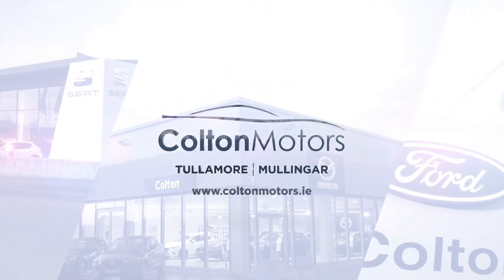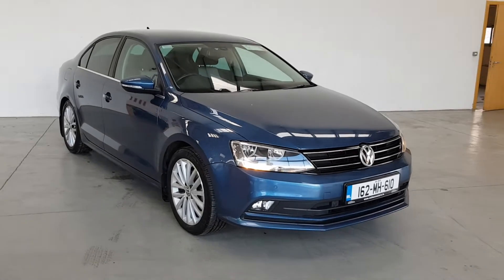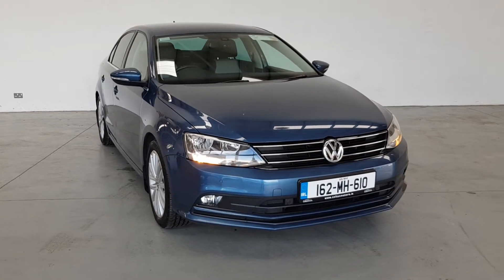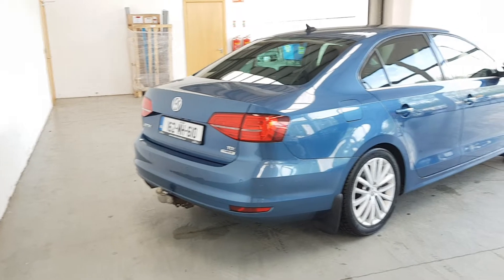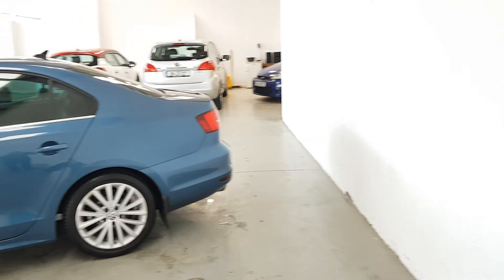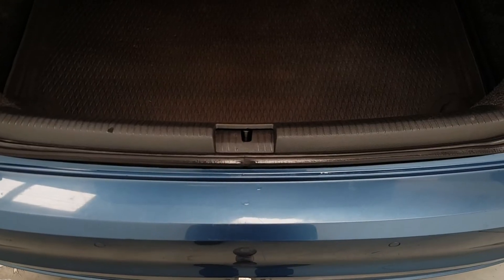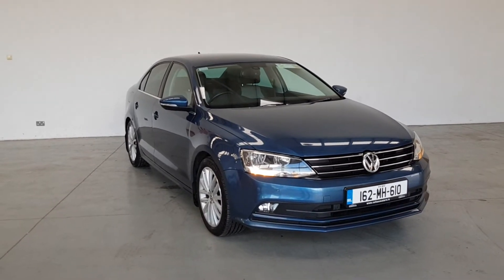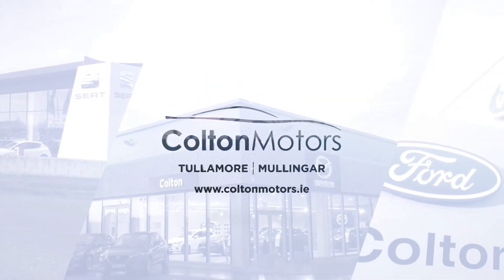Colton Motors Mullingar - 162MH610 - 2016 Volkswagen Jetta Highline 2.0 TDI...